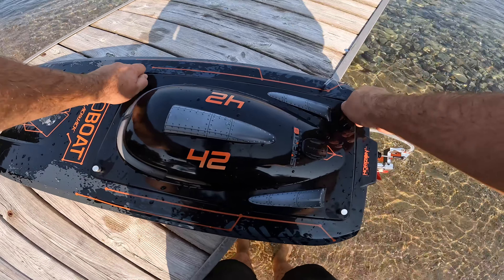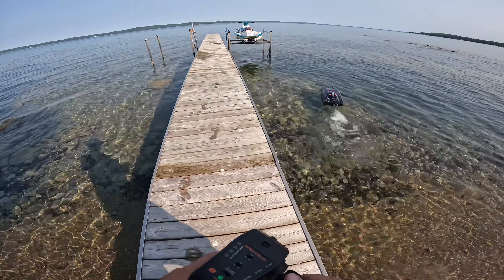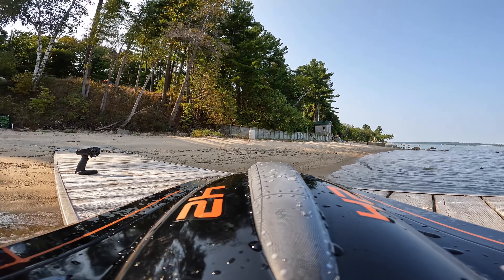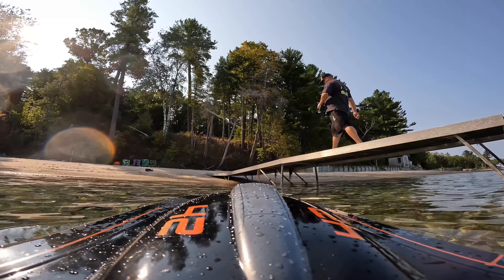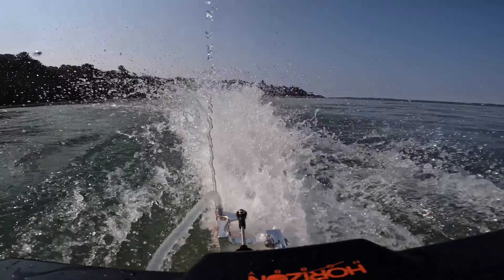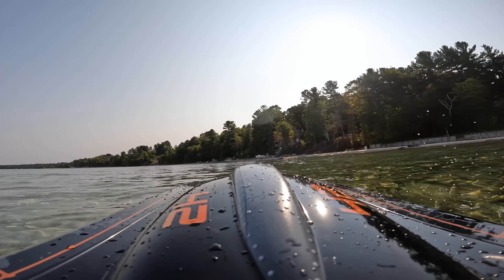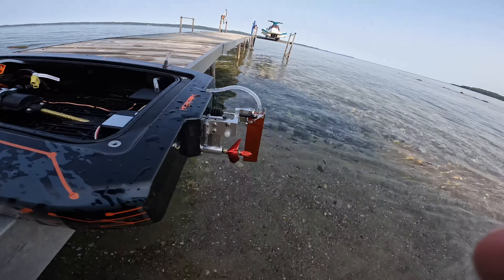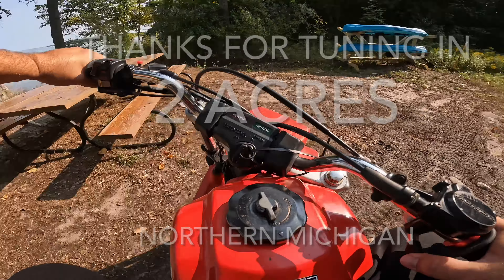TOP SPEED ATTEMPT PROBOAT BLACKJACK 42 WITH A CNC 3 BLADE 1.6 pitch prop swap